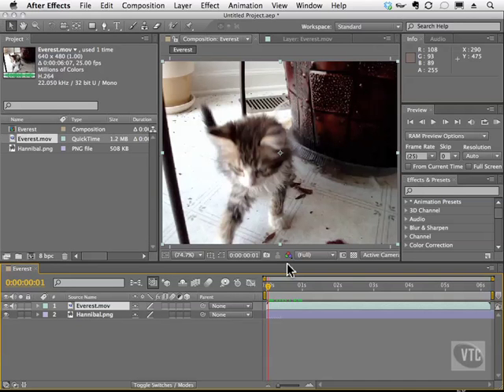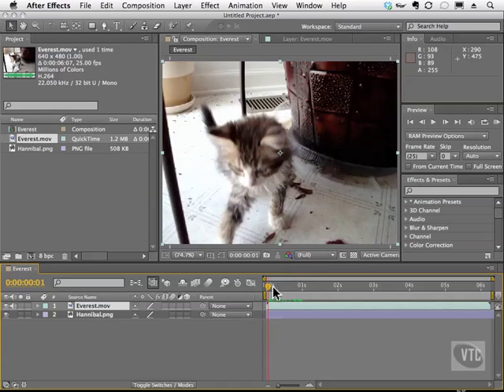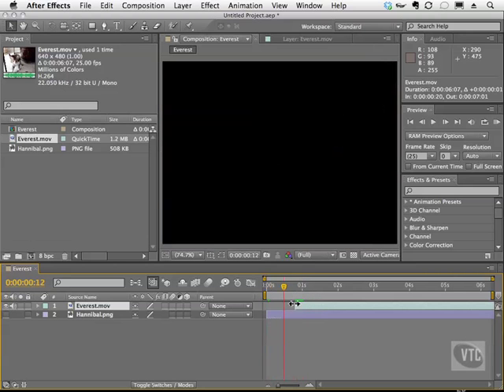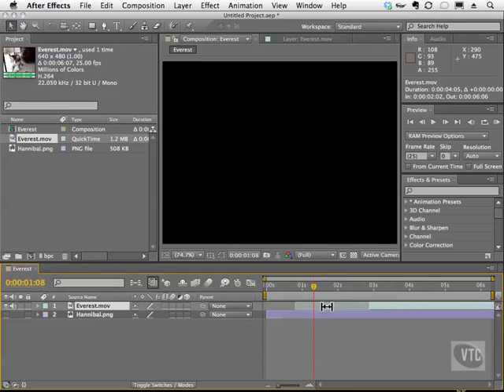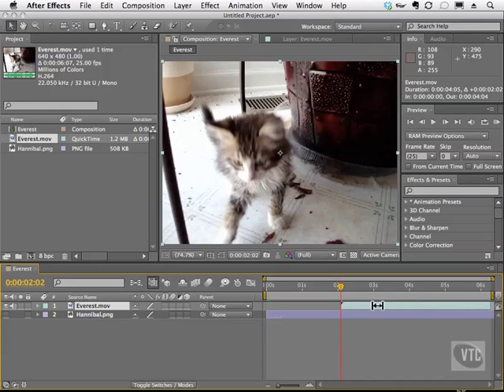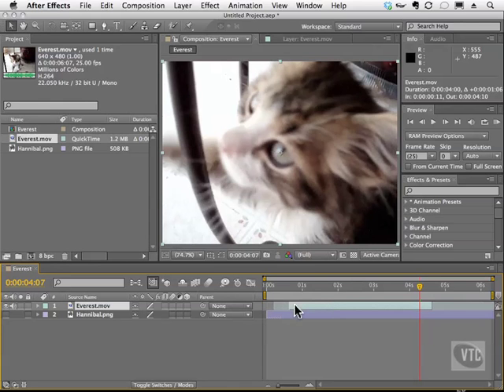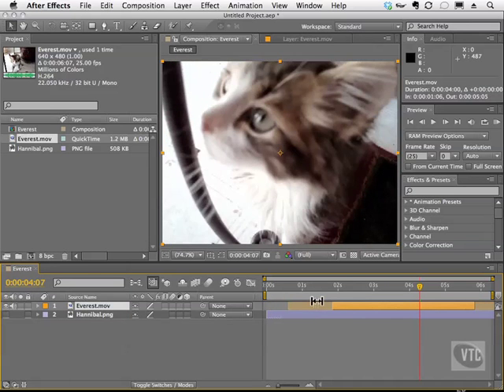Adobe After Effect CS5 Tutorial - Slip Editing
After Effect CS5 Chapter 15 (Edit Video)
- Lesson 4
- Slip Editing